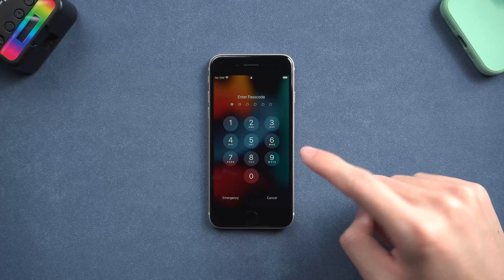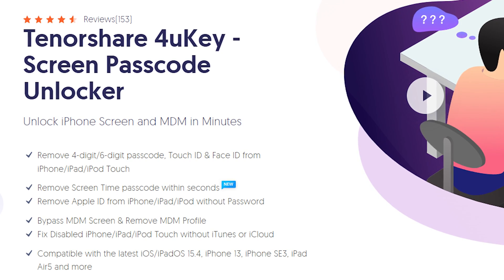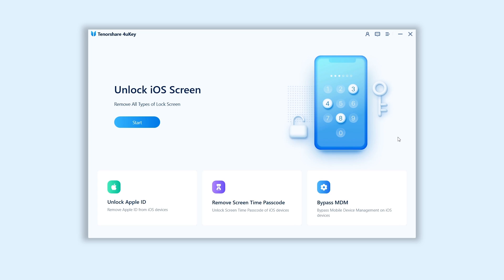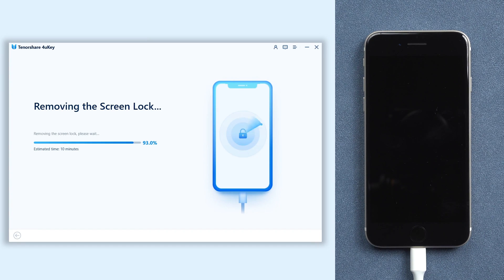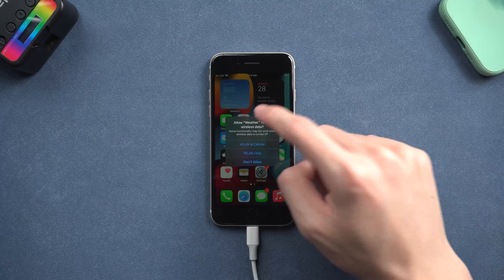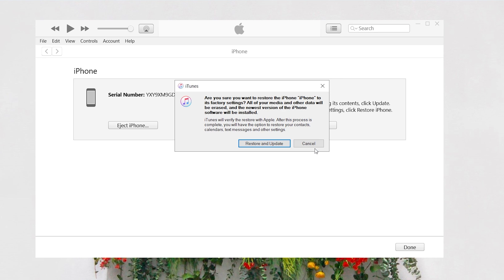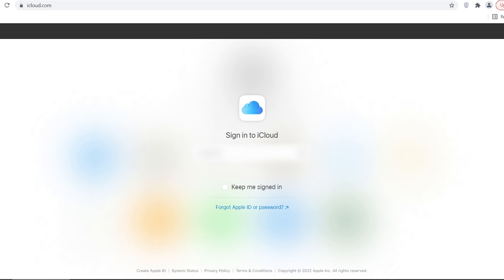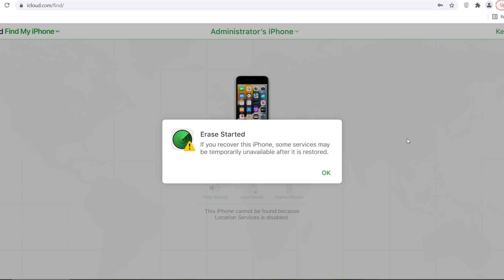Top 3 Ways to Factory Reset iPhone SE 3 without Password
Still don’t know how to facto reset iPhone without password? Here, I will show you how to factory reset your iPhone without password in three ways.

⚠Important notice:
2. 4uKey will erase all content and settings from the device just like iTunes.
3. You can restore your device from a backup after the unlocking if you have backups stored in iCloud or your computer.
4. 4uKey is unable to obtain access to credentials, compromise personal data or cause serious harm to others. Do not try to violate YouTube community guidelines.

Timestamps:
00:00 Intro & Preview
00:17 First Method: Factory Reset iPhone with 4uKey
01:38 Factory Reset iPhone with 4uKey succeed
02:01 Method Two: Factory Reset iPhone with iTunes
02:41 Method Three: Factory Reset iPhone with iCloud